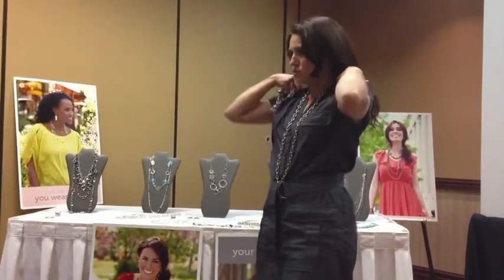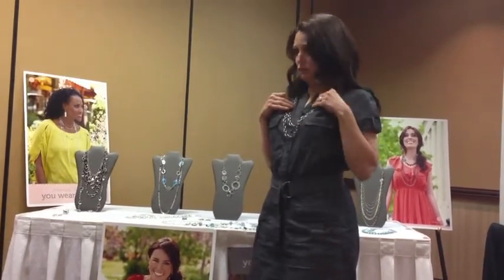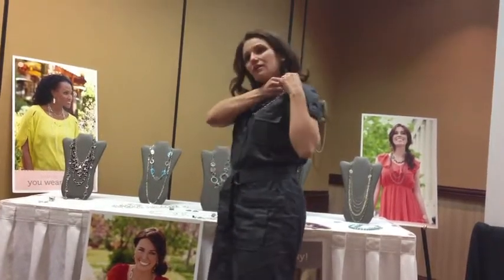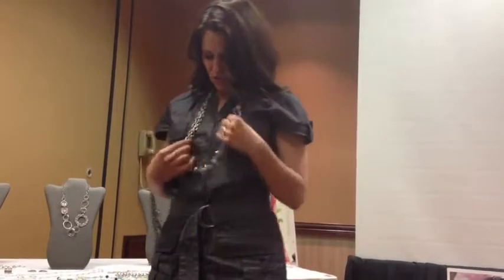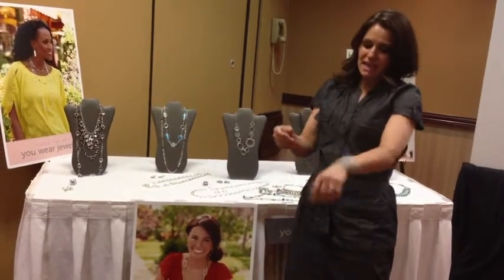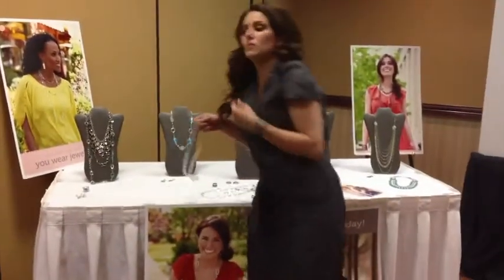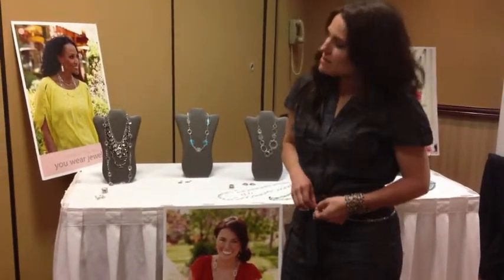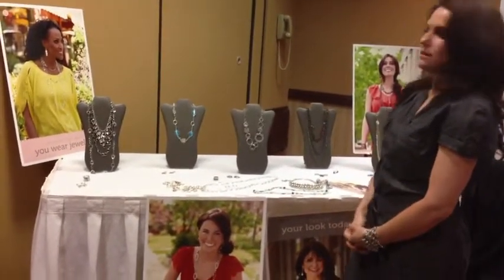Mialisia CEO Annelise San Antonio Jewelry Fashion ideas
Mialisia CEO Annelise Brown demonstrates VersaStyle Jewelry designs in San Antonio Texas with Executive National Designer Dave Nabrotzky